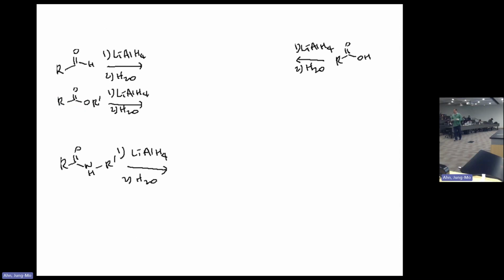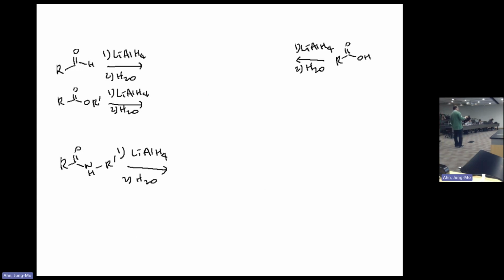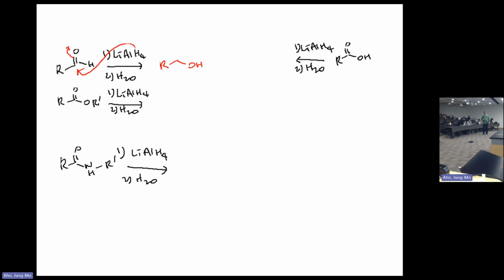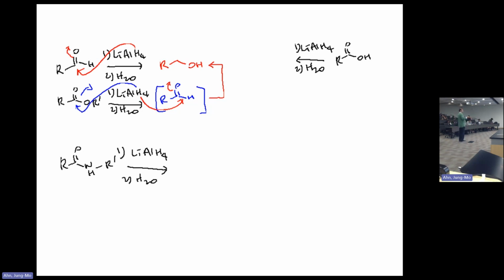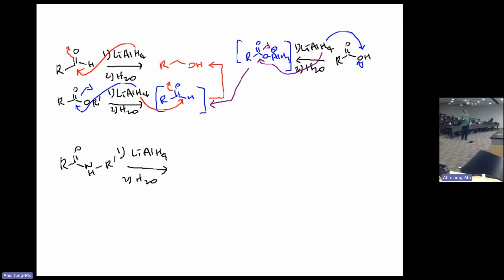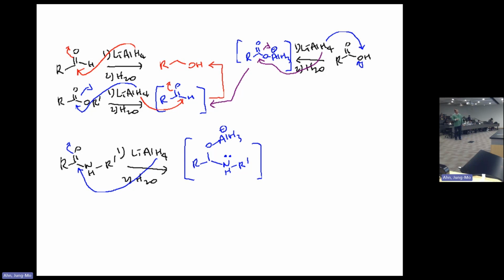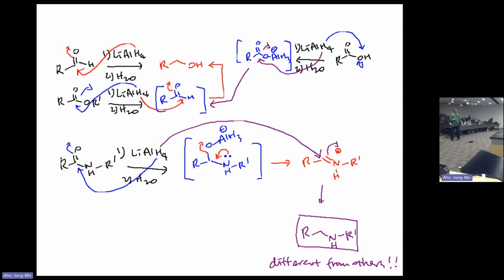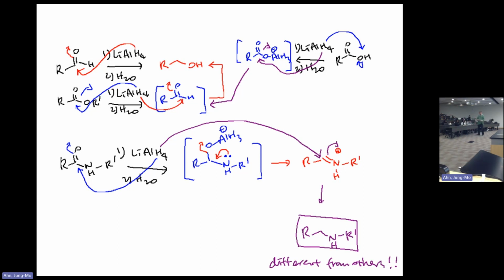Organic Chemistry 2 - Reduction of amide with LAH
Reduction of amide with LAH
Organic Chemistry 2
Jungmo Ahn